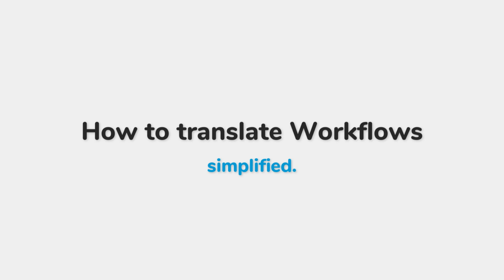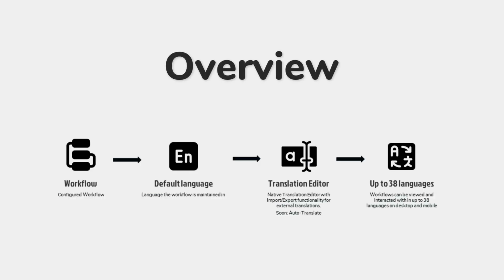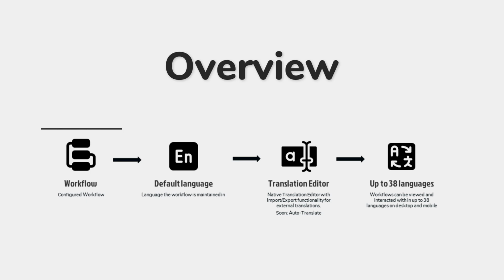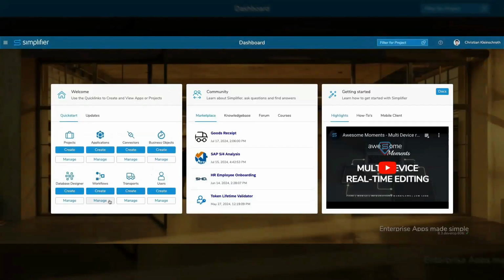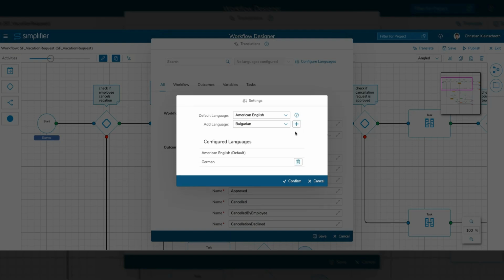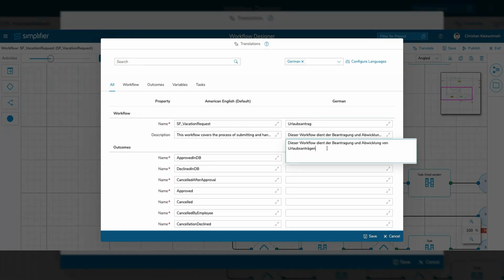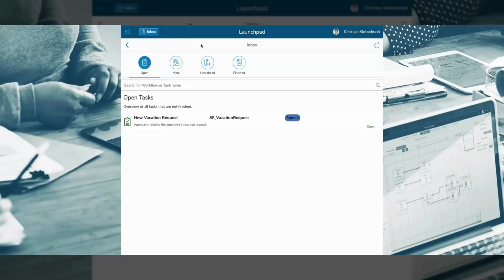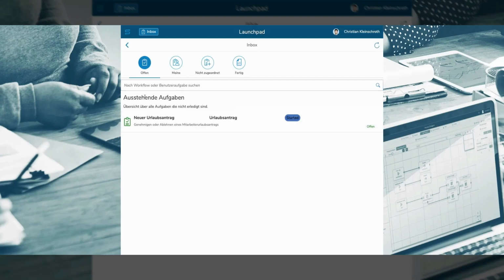How to translate Workflows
Welcome to our step-by-step tutorial on using the Simplifier's brand new Translation Editor! In this video, we'll guide you through the process of translating your workflows. Learn how to access the Translation Editor, translate workflows into multilingual workflows, and ensure your applications are accessible to a global audience. Perfect for developers and non-developers alike, this tutorial will help you maximize the potential of Simplifier's powerful features.